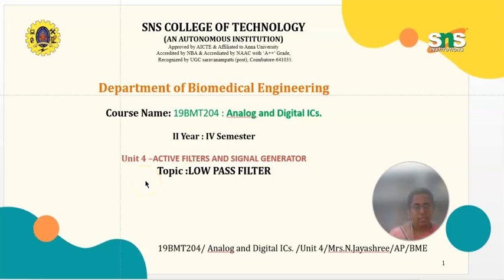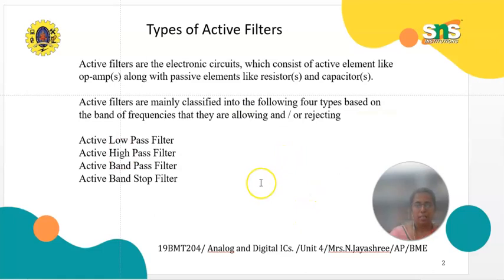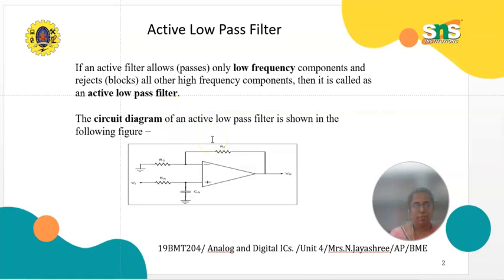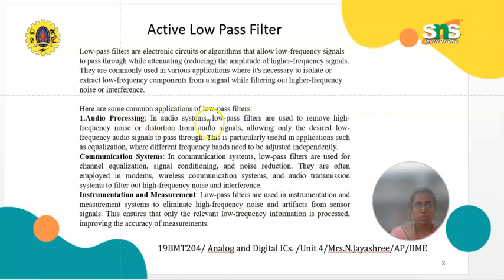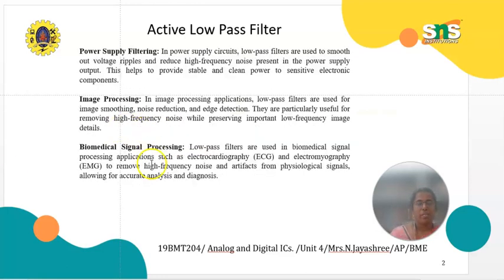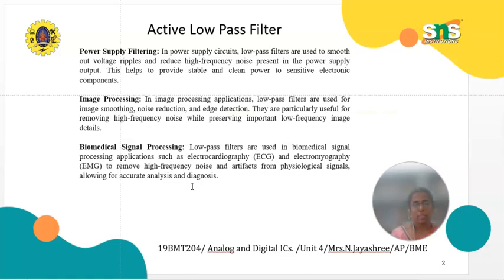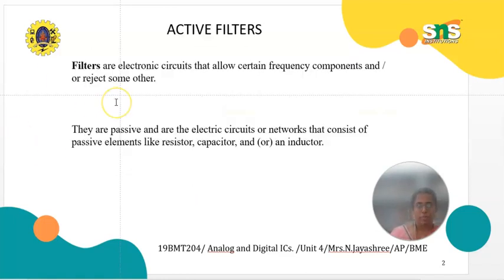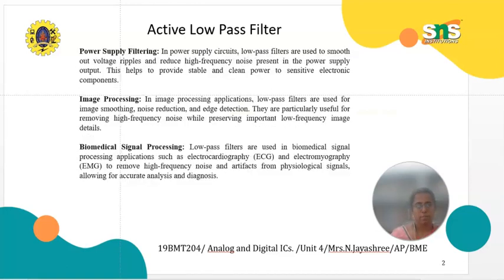Low pas filters#snsinstitutions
A low-pass filter (LPF) is a circuit that only passes signals below its cutoff frequency while attenuating all signals above it. It is the complement of a high-pass filter, which only passes signals above its cutoff frequency and attenuates all signals below it.